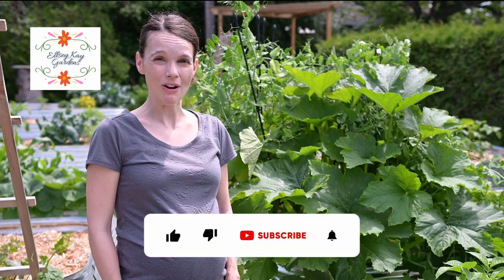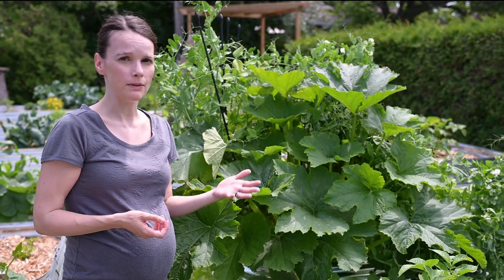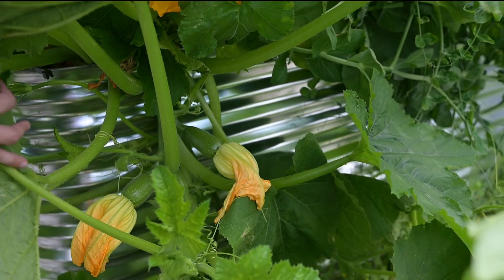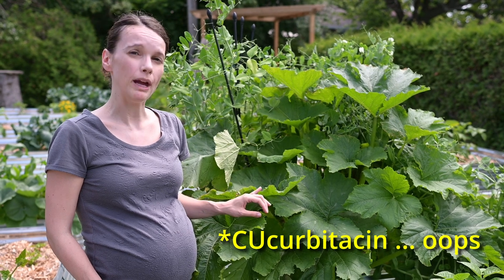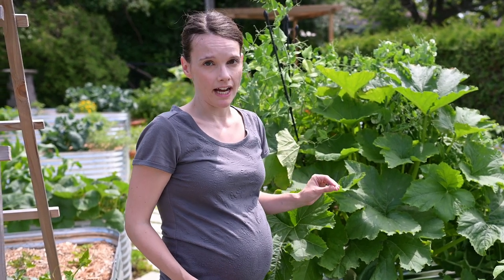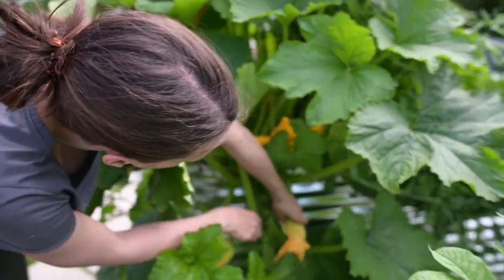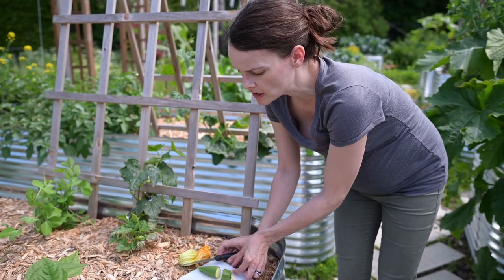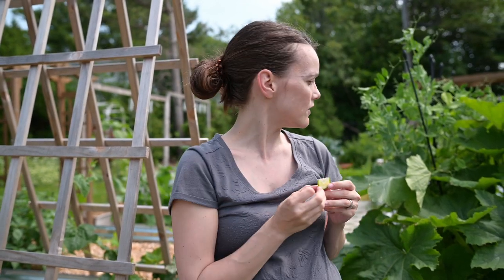Are ‘volunteer’ squash safe to eat?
Poison or not poison? What is toxic squash syndrome? And how do you know if your ‘volunteer’ squash or zucchini plant is toxic?